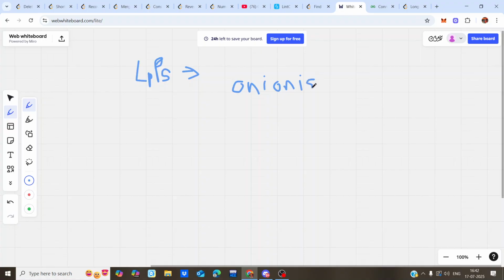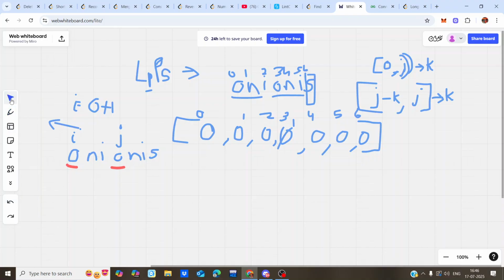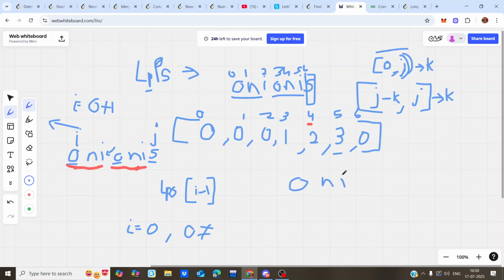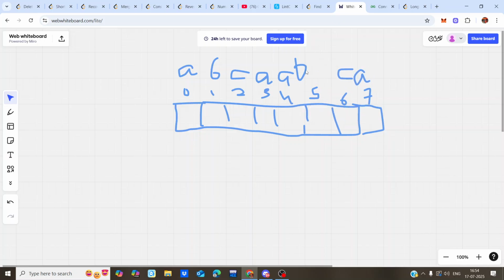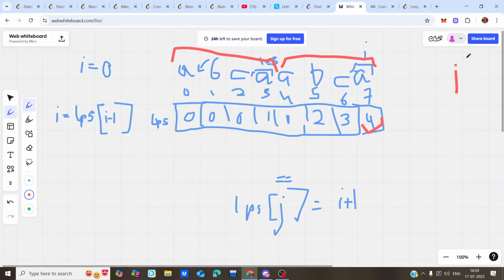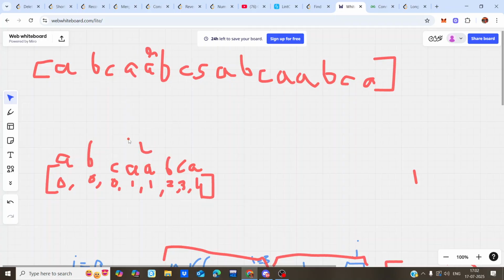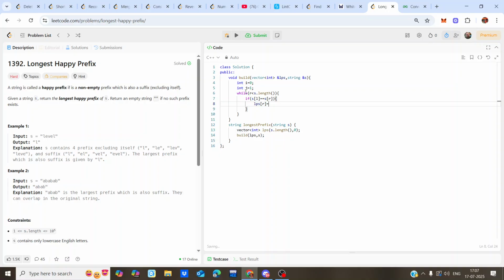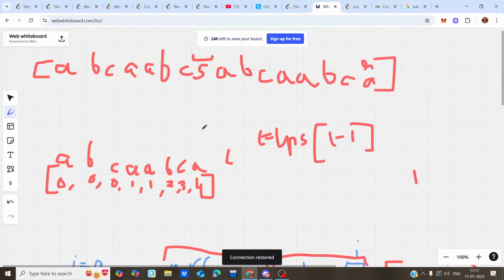KMP explained. right idea for why it works and LeetCode 1392 solved.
One of the most annoying algorithms for string matching that exists but once it clicks in, its insanely trivial to code up and use when needed.
string hashing link as promised to understand another linear time(O(N+M) like kmp, worst case n*m) string matching solution.